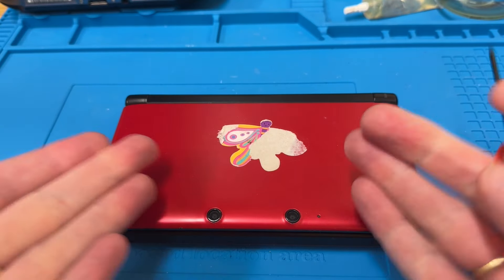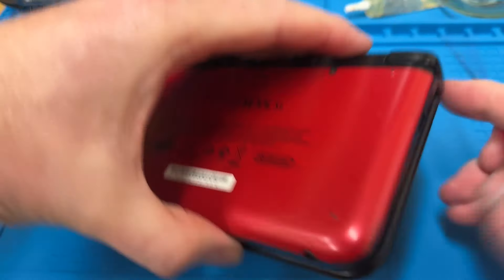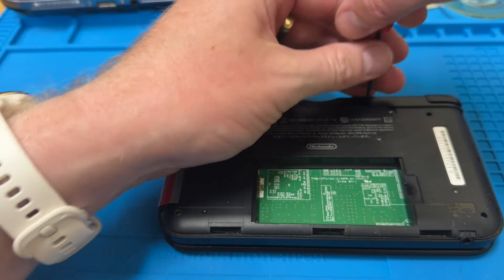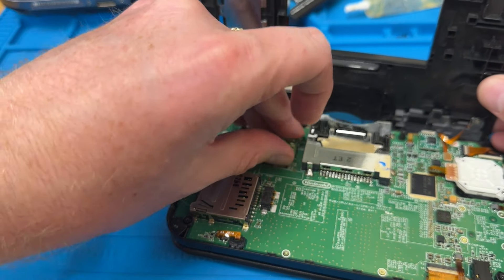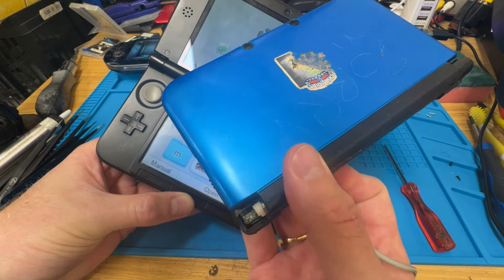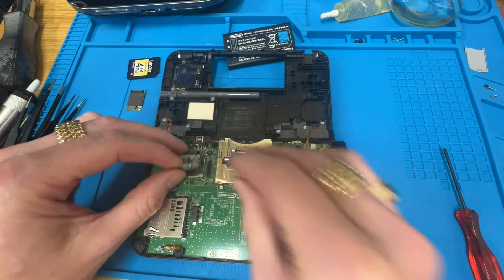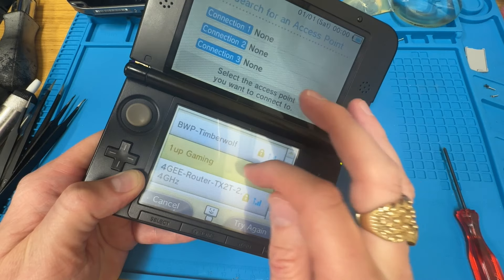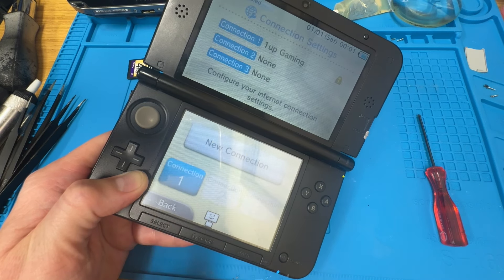Nintendo 3DS - Faulty "An error has occured - Please Turn Power Off" message, can we fix it?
This 3DS XL has a weird fault, it turns on but after a short while an error message pops up and you have to shut it down.
In the past I have founf that if you turn off the wifi, this error will stop, sooooooooo, let's do some tests and see if we can find a fix for it :)